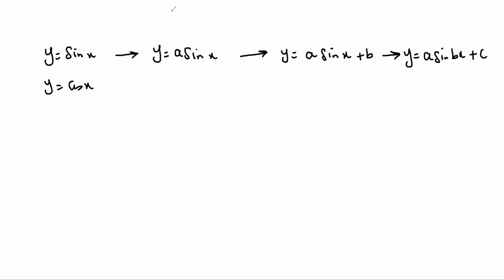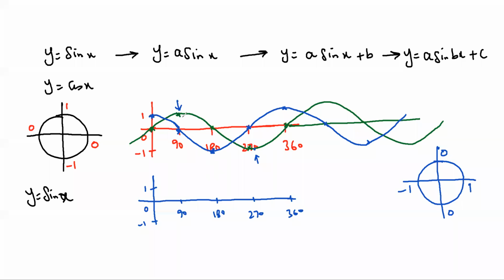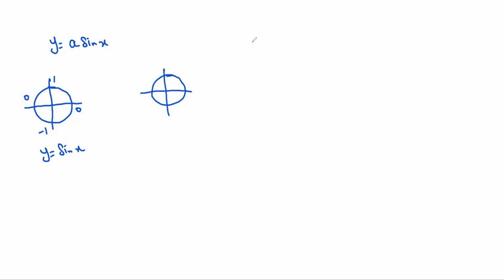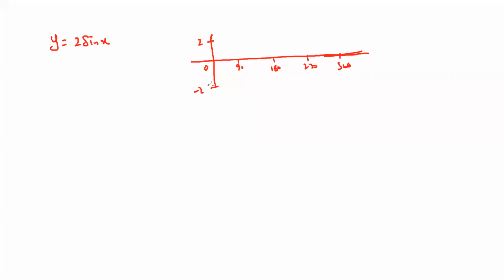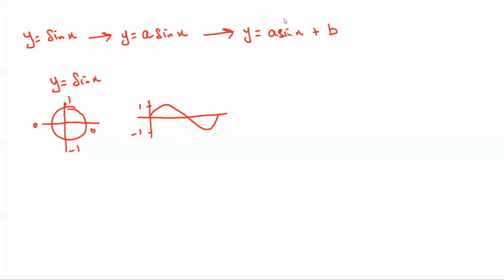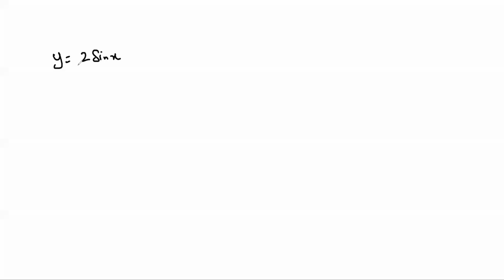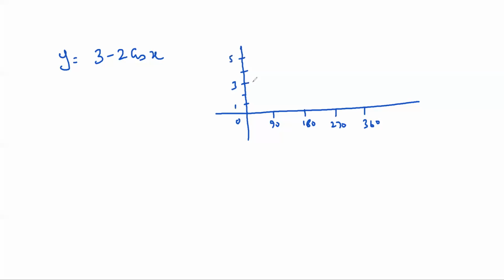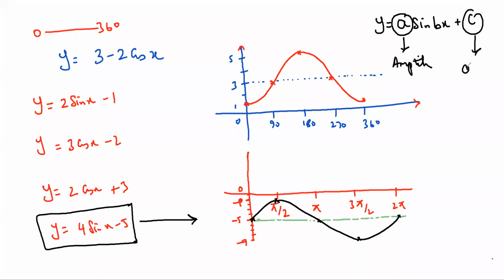How to Sketch the Graphs of Sine and Cosine 1 of 2/A Level Maths P -1 Trigonometry/Add Maths.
How to sketch the graphs of y = asinbx + c and y = acosbx + c?
Trigonometry P 1/Add Maths.